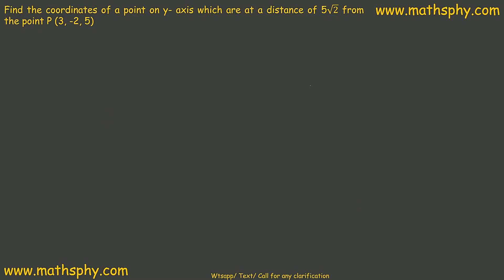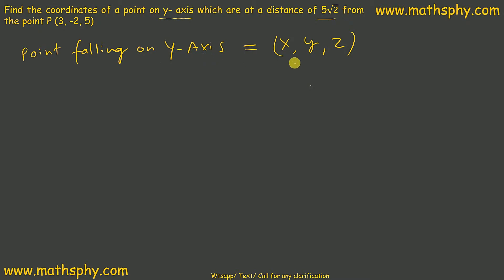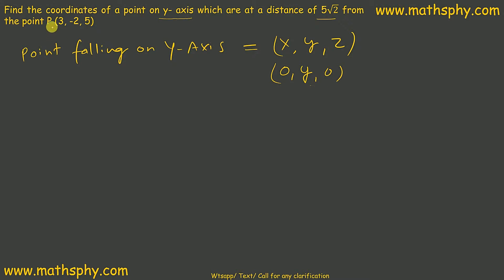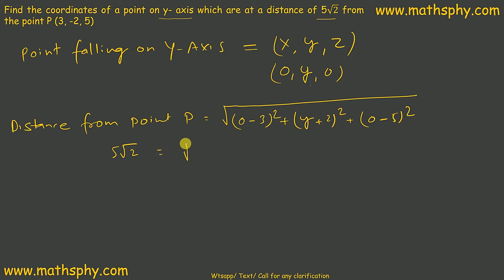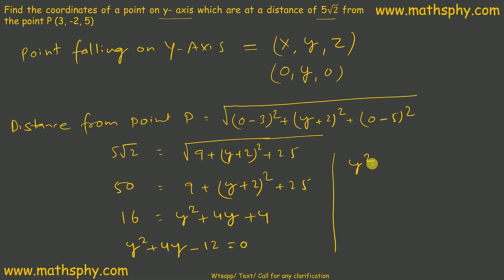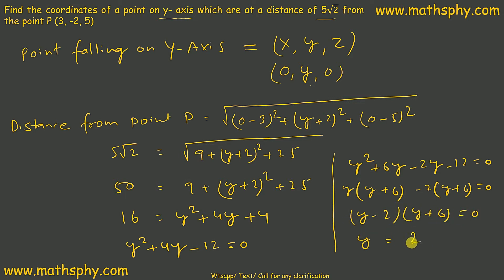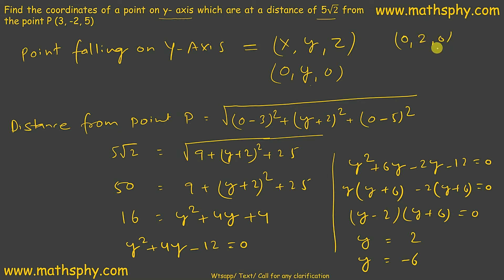Coordinates of a Point on y- axis which are at a Distance of 5 root 2 from the Point P (3, -2, 5)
Find the coordinates of a point on y- axis which are at a distance of 5√2 from the point P (3, -2, 5)

3D GEOMETRY CLASS 11 ISC BOARD IMPORTANT TRICKY QUESTIONS, DISTANCE FORMULA THREE DIMENSIONAL

3D GEOMETRY FOR IIT JEE MAINS JEE ADVANCED, DISTANCE FORMULA 3 DIMENSIONAL ,